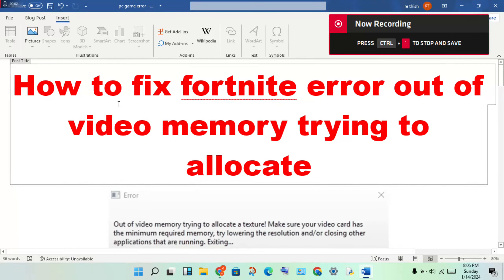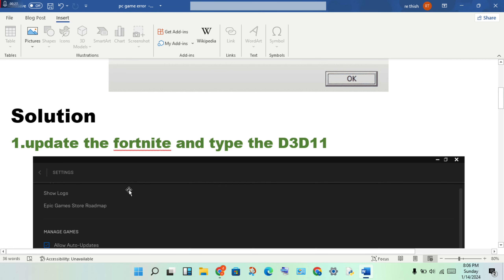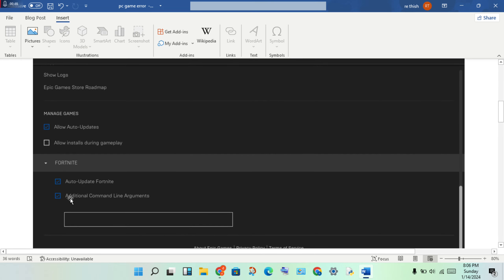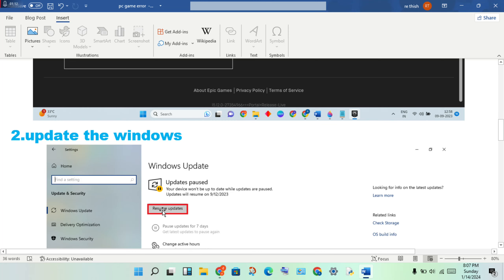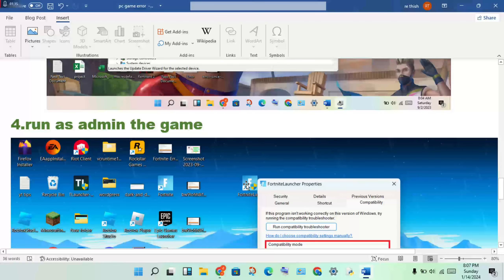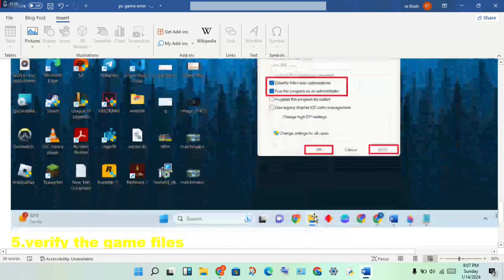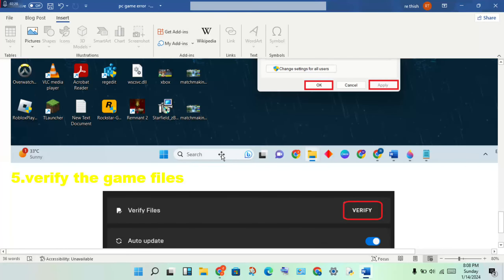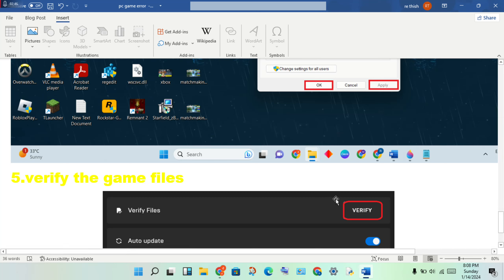How To Fix Fortnite Error Out Of Video Memory Trying To Allocate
These are the Causes of Fortnite Out of Video Memory
Your computer doesn't meet the minimum VRAM requirements for the game. You are running multiple applications at the same time, which is competing for VRAM resources. You have your graphics settings set too high. Your graphics drivers are outdated.